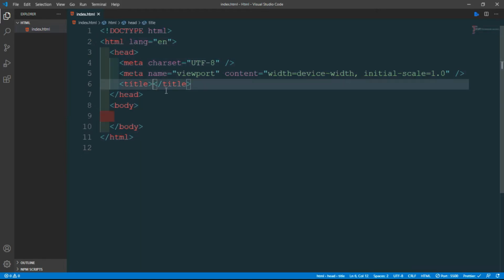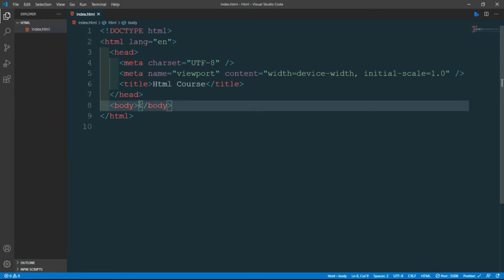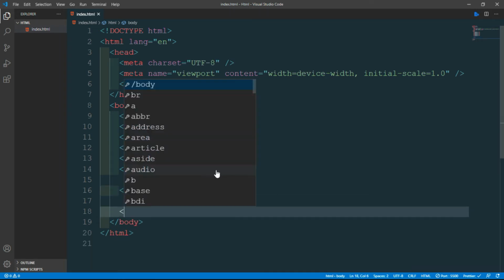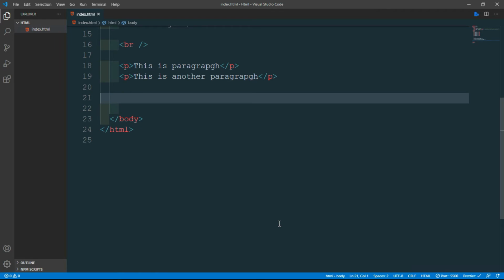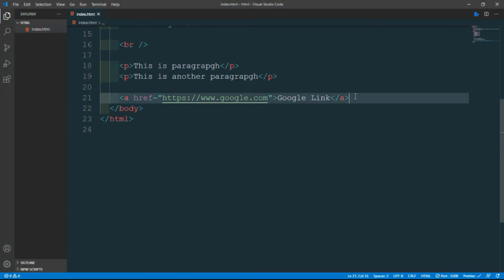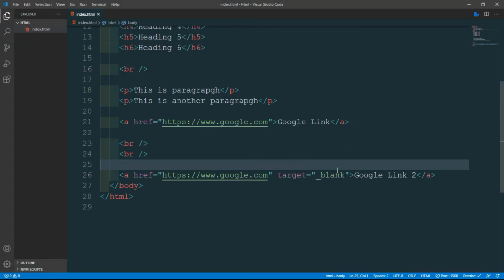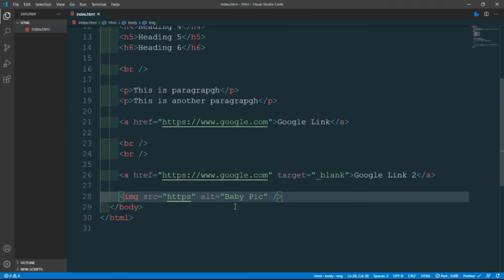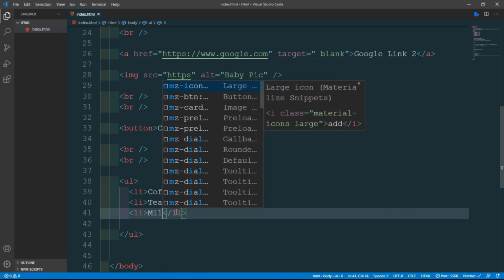Html5 Basic Examples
In this lecture we will start html coding so we start from basic examples which you can easily understand and implement it practically.

This course will appeal to a wide variety of people, but specifically those who would like a step-by-step description of the basics. There are no prerequisites for this course and it is assumed that students have no prior programming skills or IT experience. The focus of this course is on the basics, not appearance.

We will learn through practical examples so each and everything will be explained clearly so that you can understand easily.